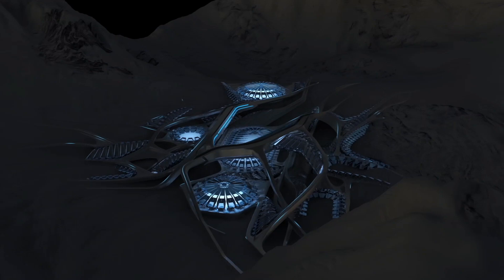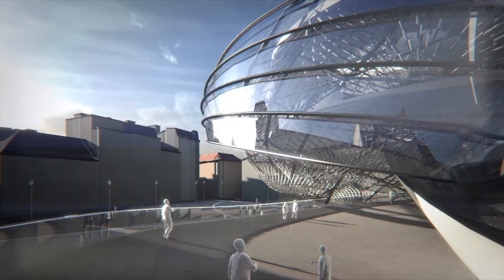Studio Hani Rashid Backstage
Working between Utopia and Realism. Watch how the teaching staff, Sophie Luger, Sophie Grell, Eldine Heep, and Jose Cervantes Lopez and students in Vienna work together in finding new strategies and visions for an architecture of the future.

Hani Rashid's studio focuses on the development of conceptual, practical and critical skills for creating new, compelling and future-oriented architecture.
The studio’ s interest moves within architecture as an object-driven pursuit, towards an environmental and phenomenological response. Architecture does get examined as an atmospheric, optical and experimental phenomenon which addresses intelligent and effective solutions on new forms of dwelling and being.
The studio places great emphasis on an evidence-based approach, utilizing physical and digital models, animation and computer-generated imaging as well as diagrams and data sets. This also includes installation work to back all spatial and architectural arguments, design concepts and strategies.